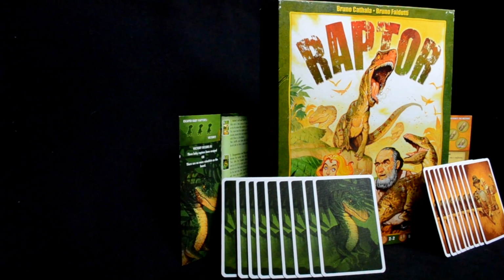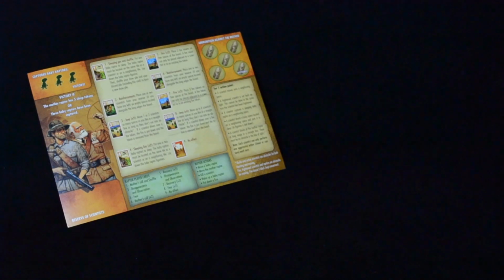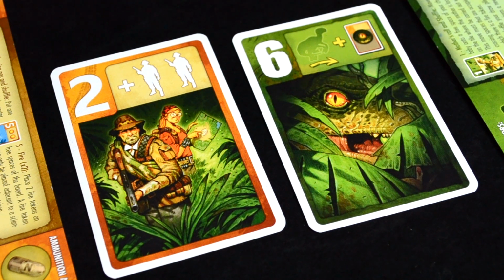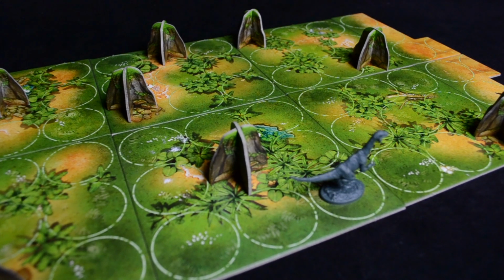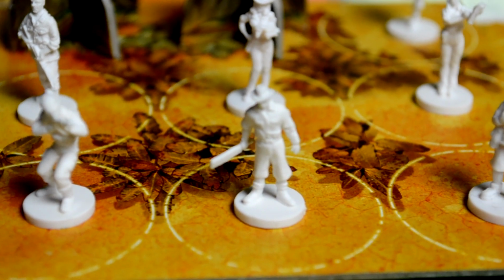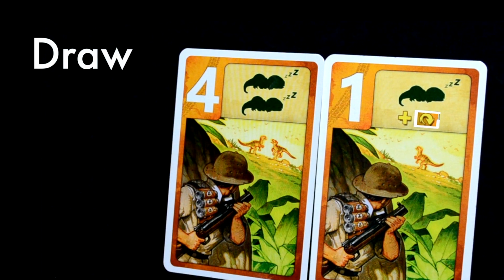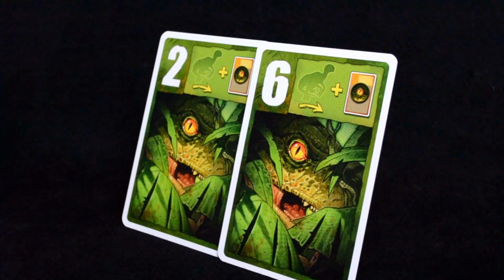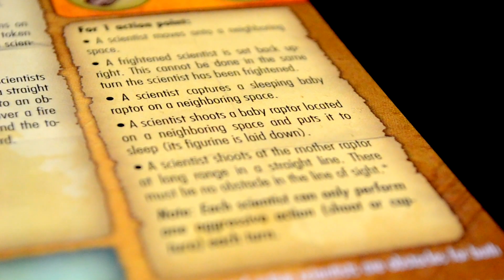How it's Played: Raptor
Pick up Raptor and hundreds of other great games, including MTG card boxes and decks

Correction: Each scientist can only take one aggressive action per turn. So, the same scientist can not both sleep and capture the same raptor baby on the same turn.

Timestamps:

0:00 - Intro
2:01 - Setup
4:22 - Objective
4:52 - Round Overview
6:45 - Ground Rules
7:15 - Action Points (Raptor)
9:42 - Action Points (Scientist)
10:26 - Correction, (See Description)
10:44 - Action Points (Scientists) - Continued
11:15 - Card Effect Overview
11:40 - Card Effects (Scientist)
13:24 - Card Effects (Raptor)
15:17 - Game End
15:33 - Objective Review
15:58 - Outro